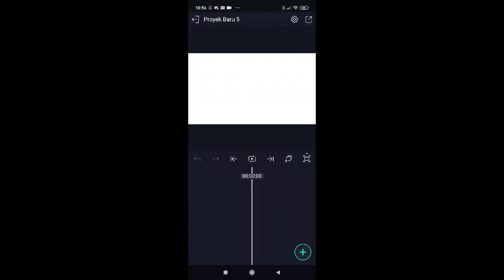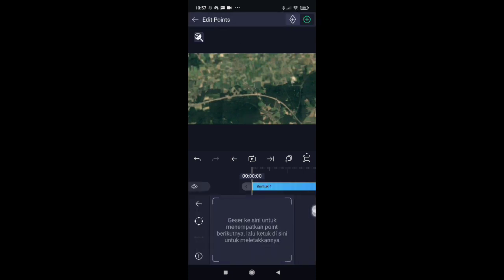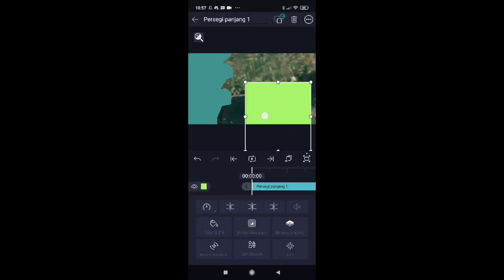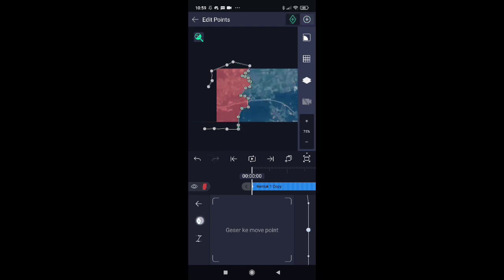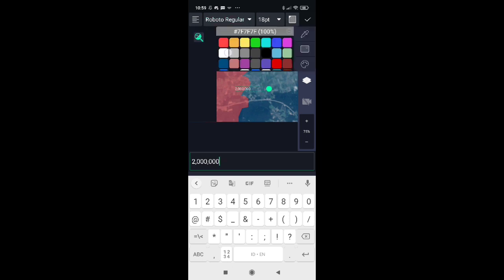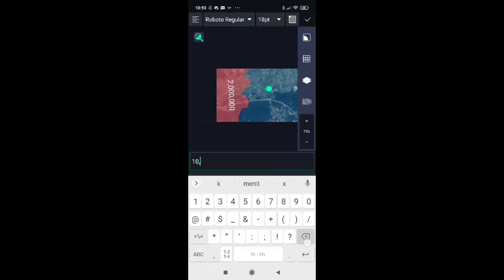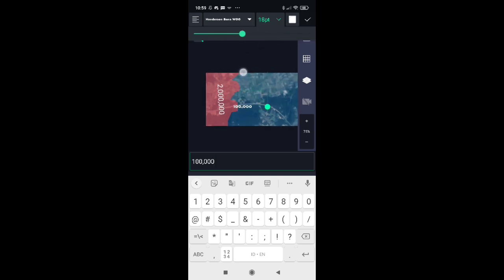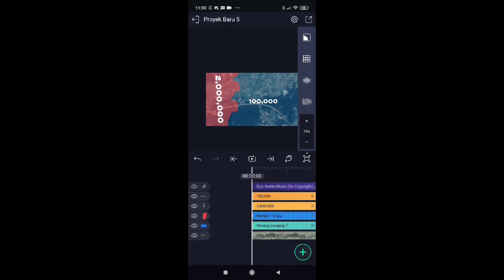How to make a smooth mapping animation in mobile using Alight Motion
@Justetic_Off this bro